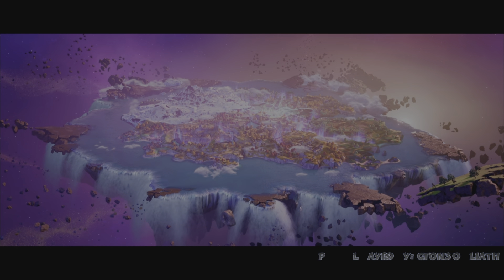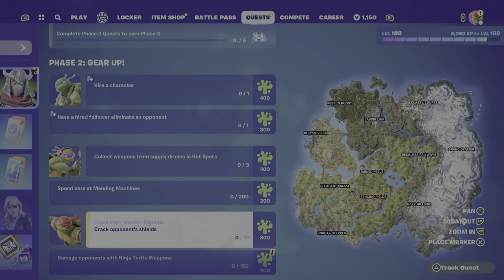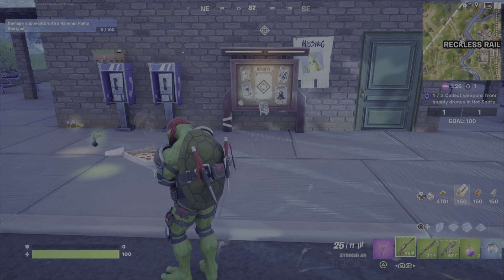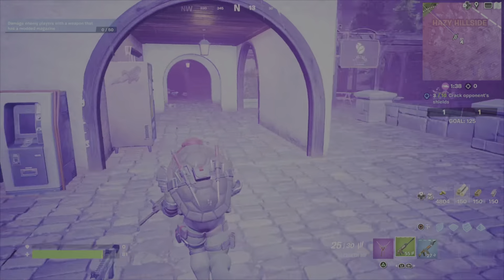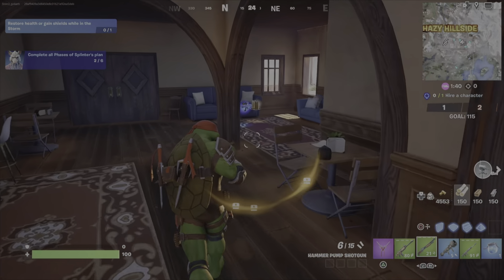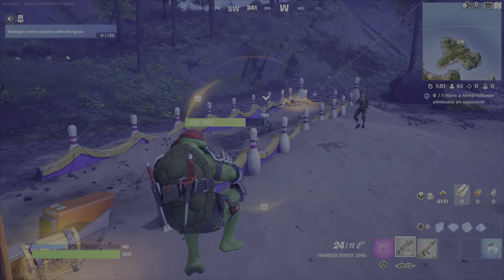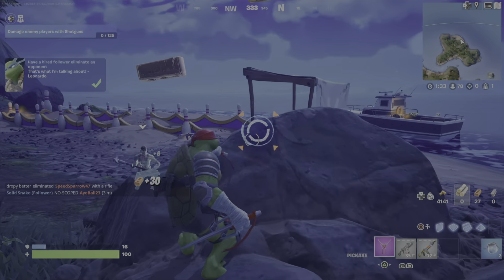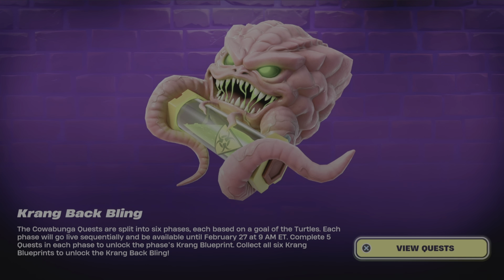The Ooze War Challenges ( part 2 )